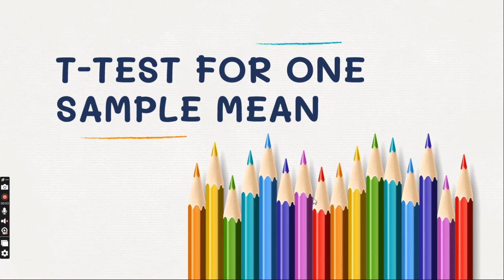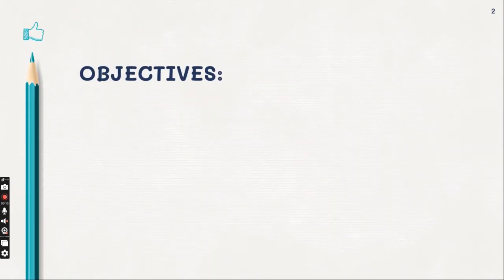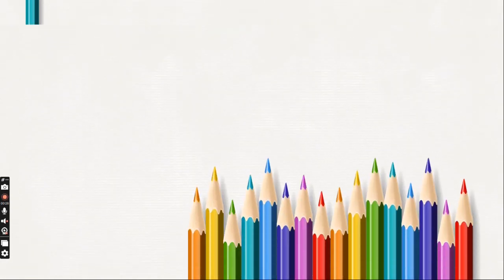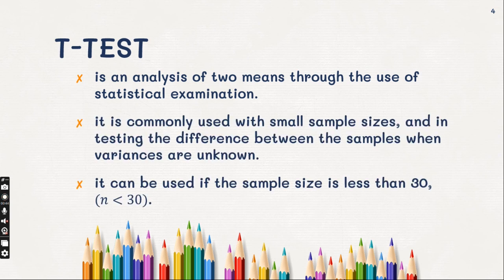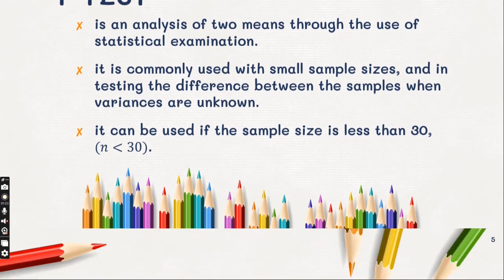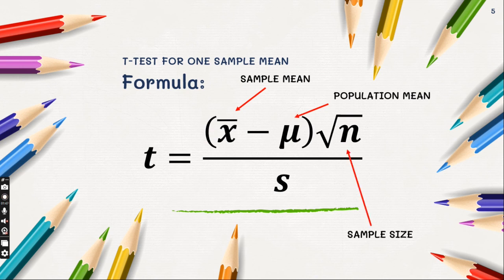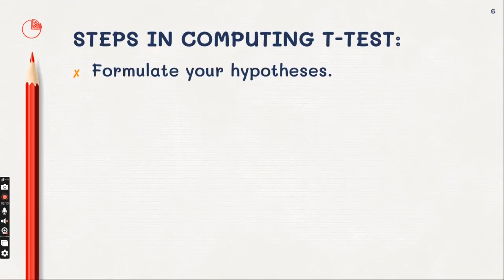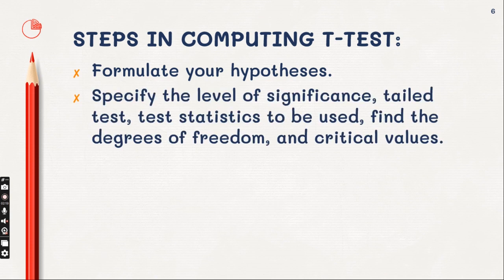BSEM 34 Lesson 4 Part 1